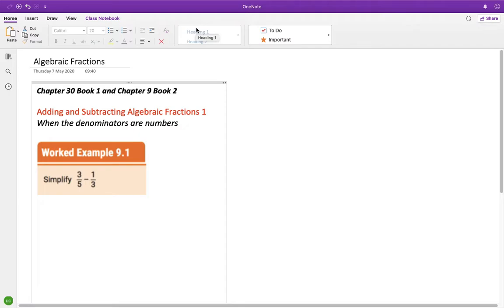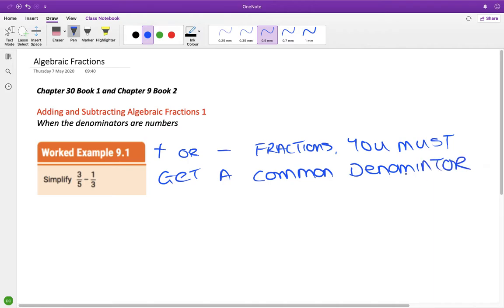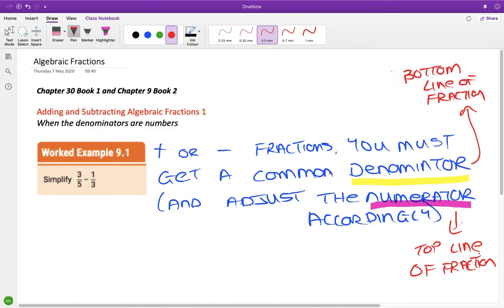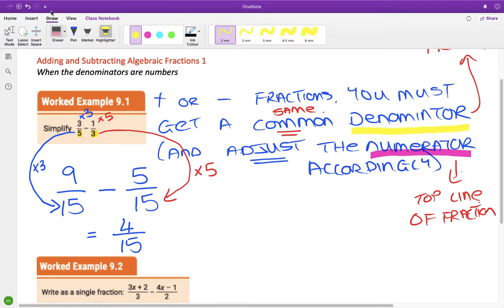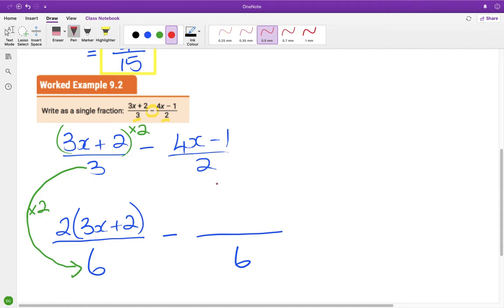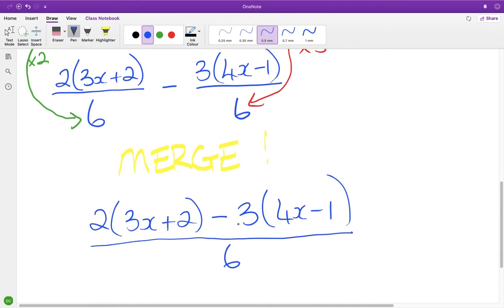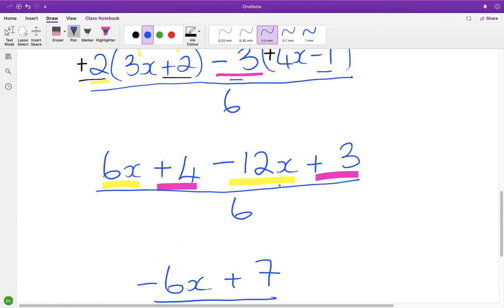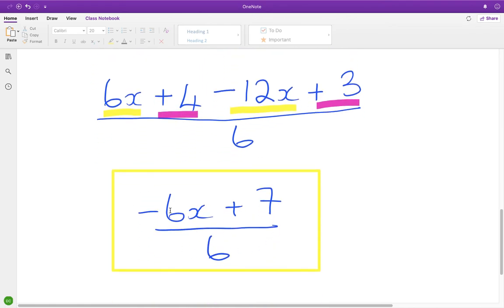Add and Subtract Algebraic Fractions 1